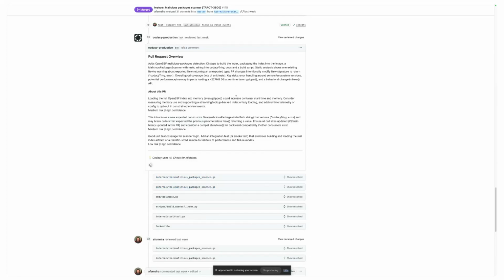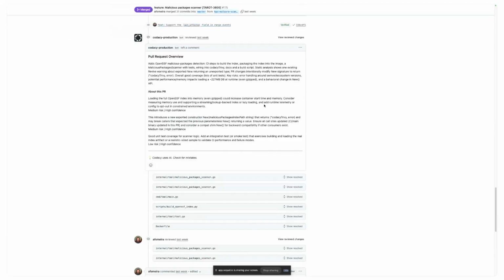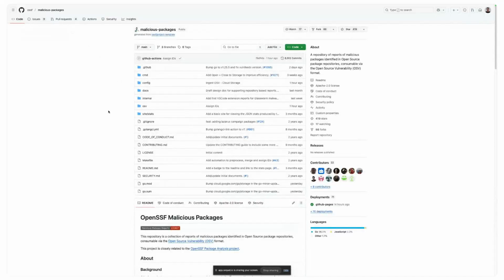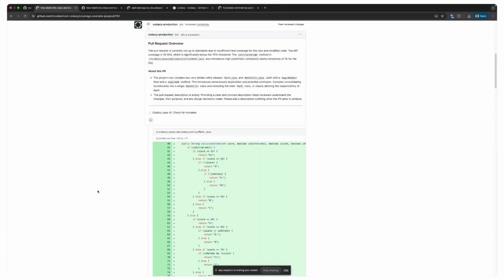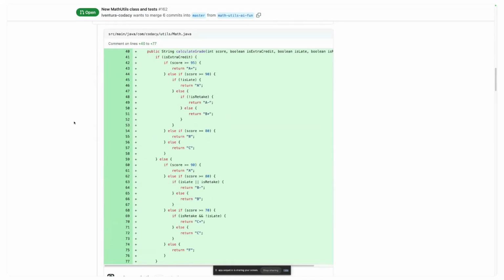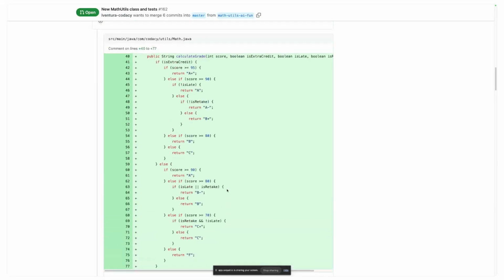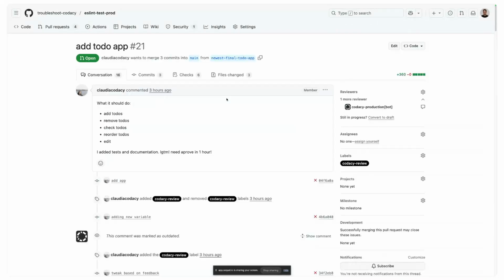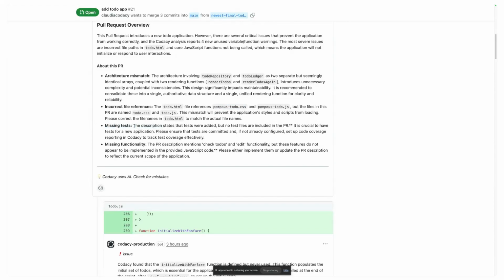Codacy Pull Request AI Reviewer Demo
In this demo, we introduce Codacy AI Reviewer, our new pull-request review engine designed to reduce noise and deliver actionable, context-aware insights.

Traditional PR reviewers tend to generate vague or low-quality comments. We built AI Reviewer to change that. By leveraging Codacy’s deterministic checks—coverage data, issue history, quality gates, and code context—we target the feedback to what actually matters. The result: higher-signal reviews that help teams catch real issues earlier.

The demo walks through internal examples showcasing how AI Reviewer:

Detects performance and architectural risks (e.g., memory-heavy patterns, container impact).

Identifies missing tests, duplicated logic, and violations of quality gates.

Uses codebase context to recommend specific improvements instead of generic warnings.

Flags inconsistencies between PR descriptions and actual implementation.

AI Reviewer has been validated by our engineering team and tested across real Codacy pull requests, including a purpose-built sample app to stress-test correctness and UX.

Think of it as an additional team member: consistent, context-aware, and focused on quality.